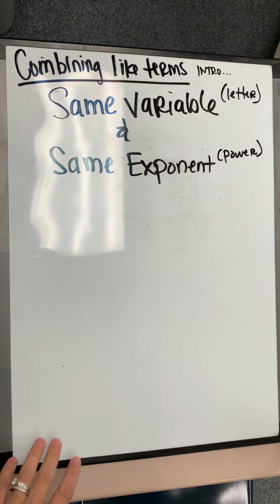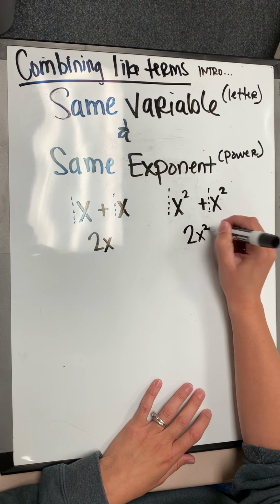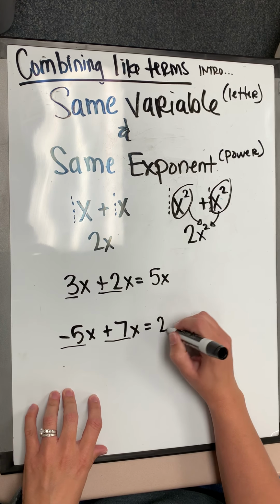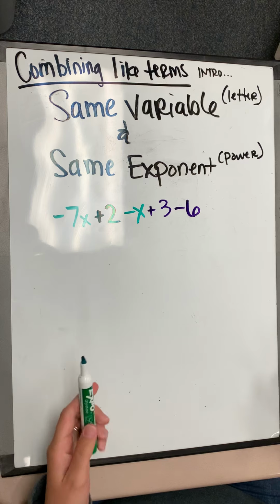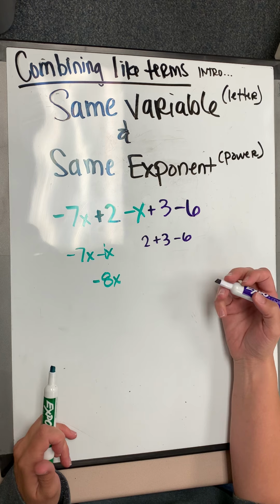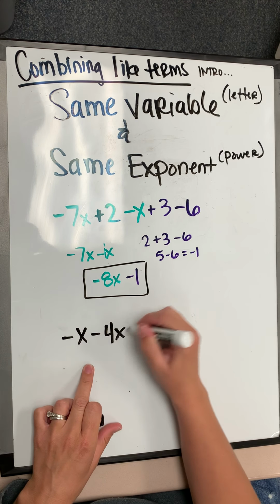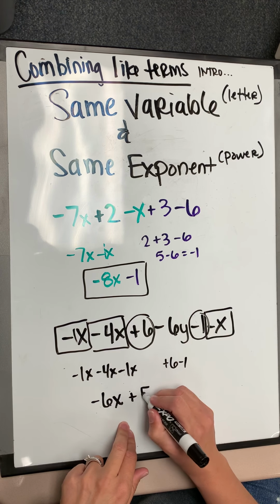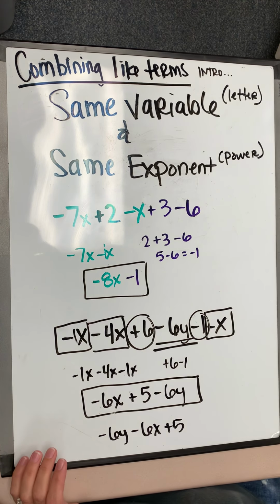Intro to combining like terms